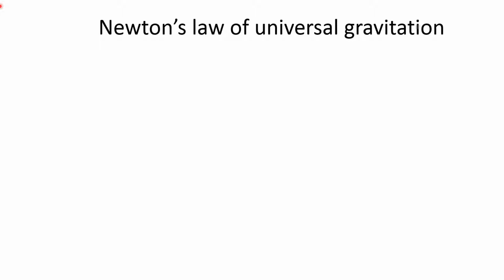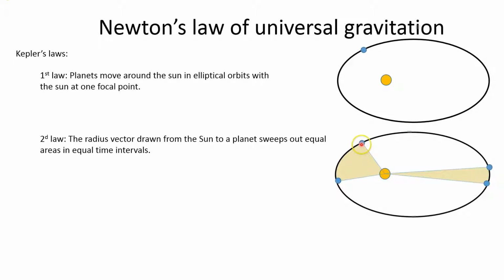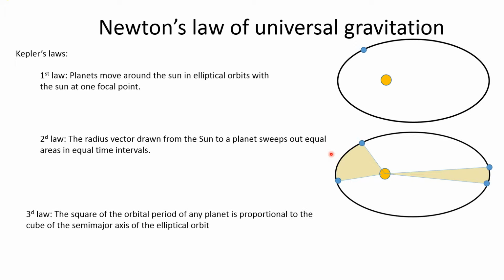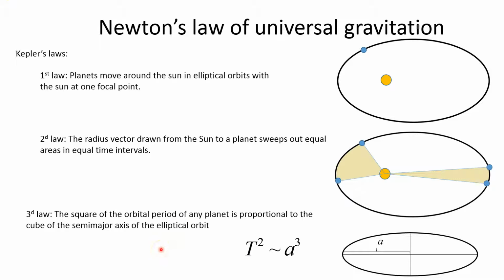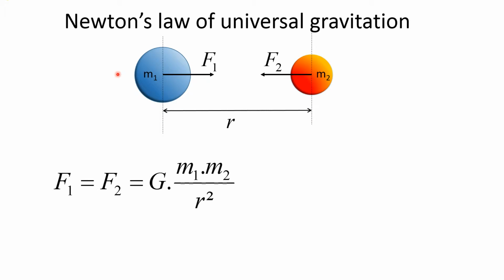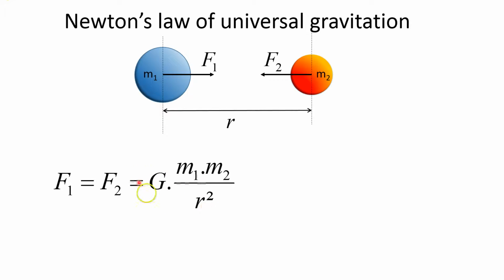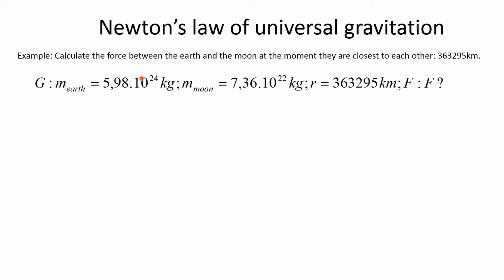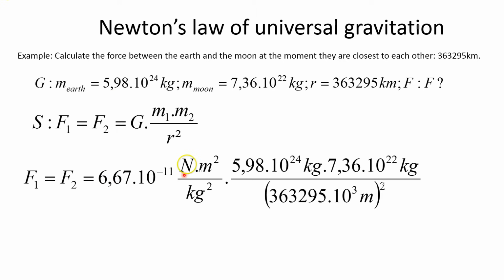Dynamics 7 Newtons law of universal gravitation